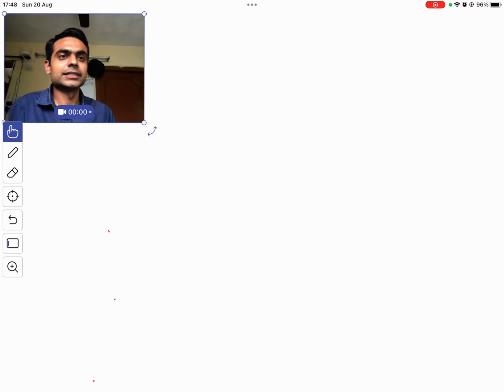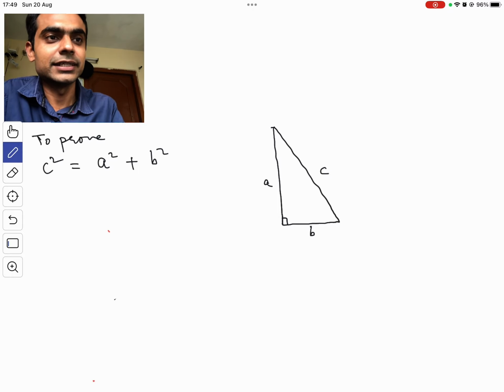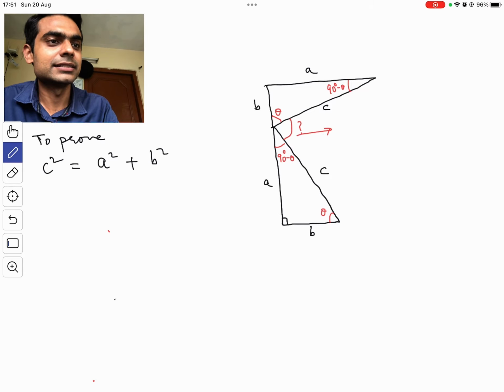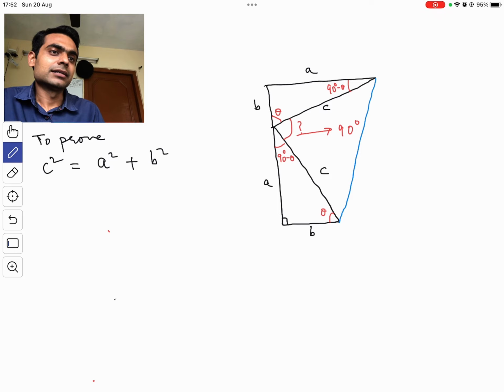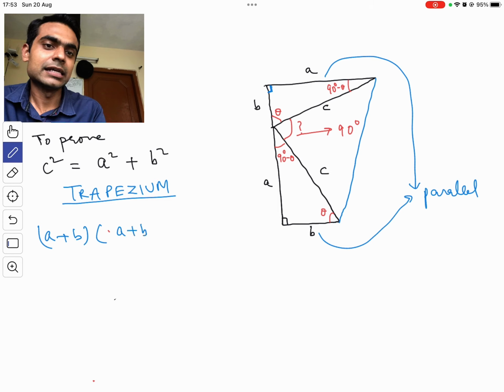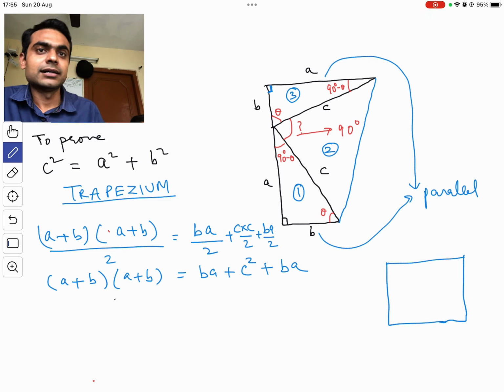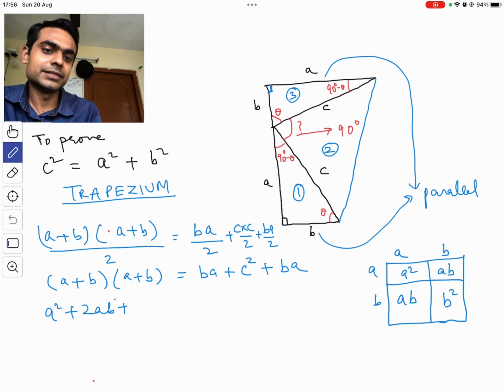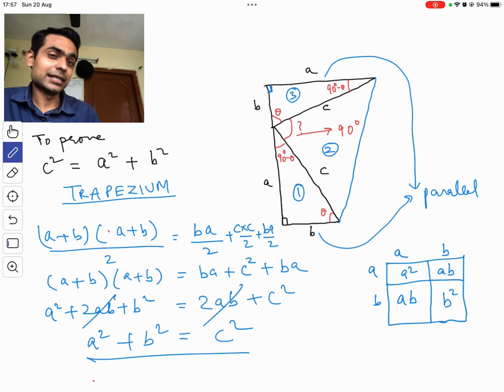A proof of Pythagoras Theorem by James Garfield with Introduction to Math I do